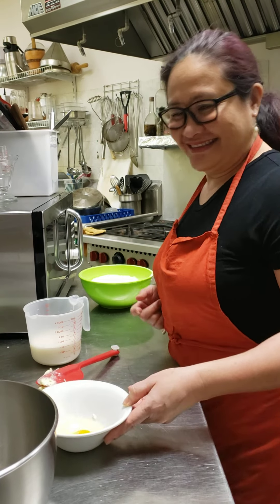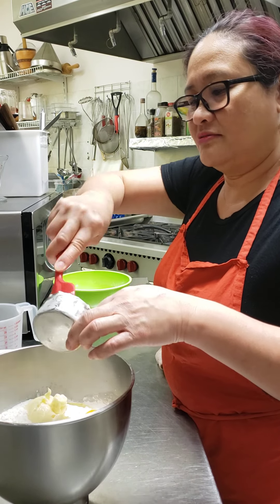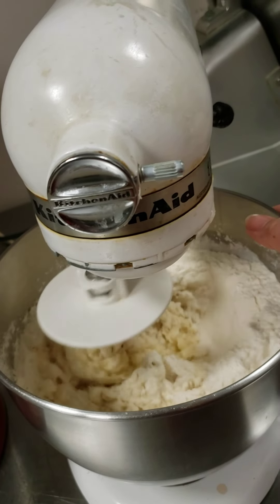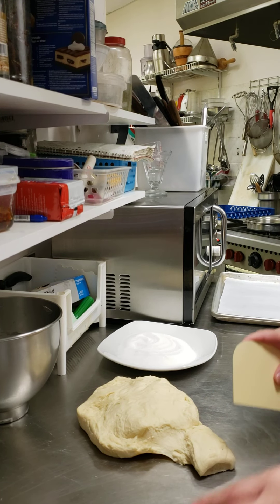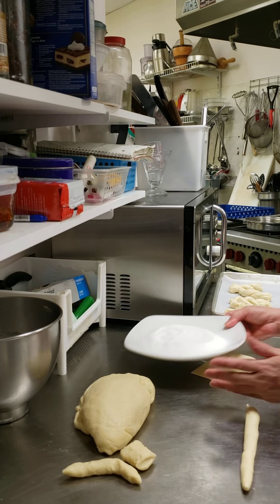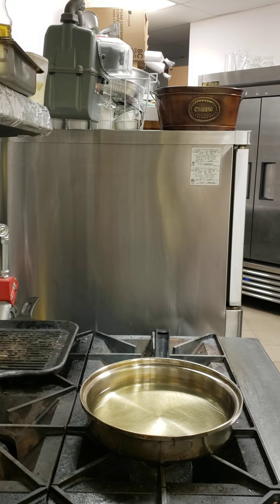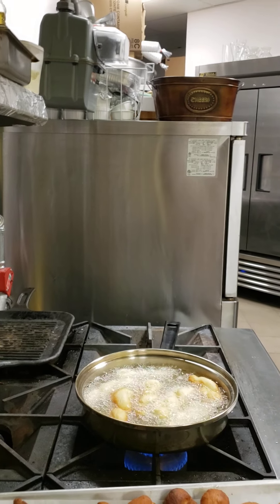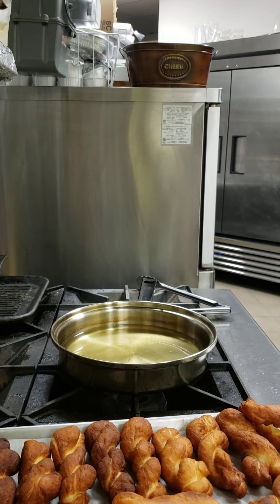Bicho- Bicho Milky Doughnuts by Cafe Helen